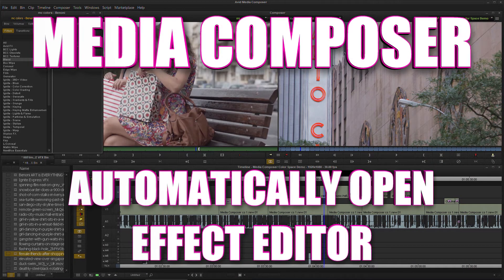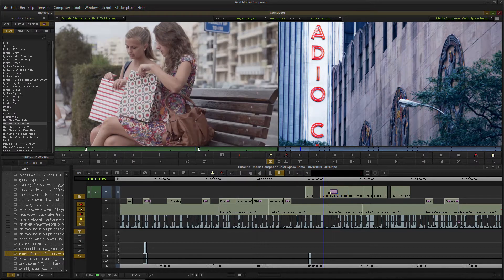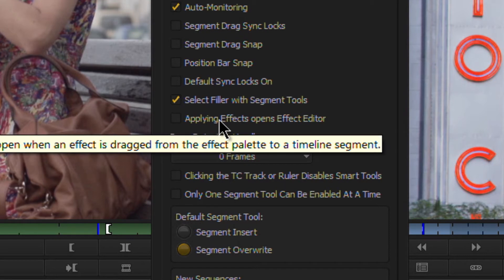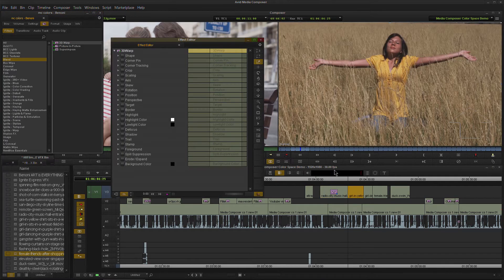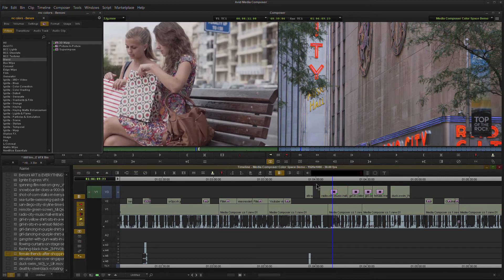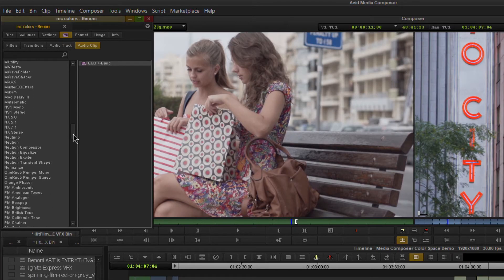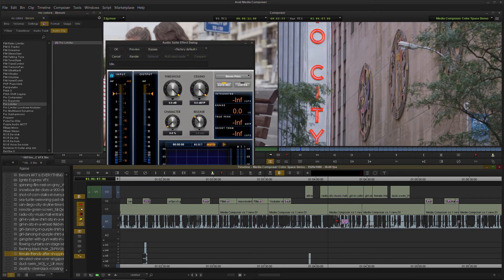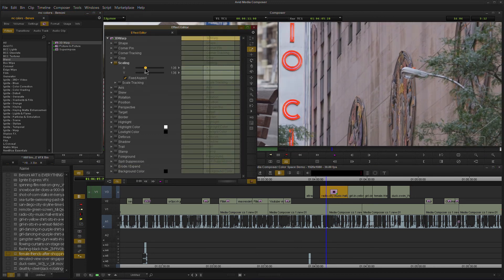MEDIA COMPOSER | AUTOMATICALLY OPEN EFFECT EDITOR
This video will show you how to setup Media Composer to automatically open the Effect Editor when you place an effect on a clip. This feature was added in Media Composer 8.9.

Usually, when you would place an effect on a clip, you would have to click the Effect Mode button, or use a keyboard shortcut to open your effect to start manipulating it. But now, you have an option for the Effect Editor to open automatically once you place an effect on a clip.

This is a great new addition to save time from having to manually click the Effect Mode button every time you place an effect on your clip(s).

You will find this option under, Settings -- Timeline -- Edit tab